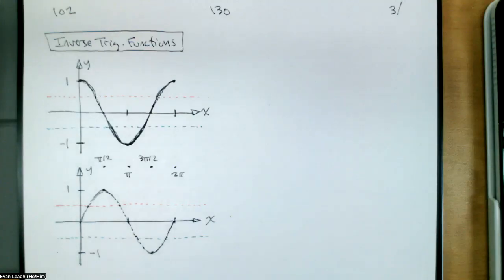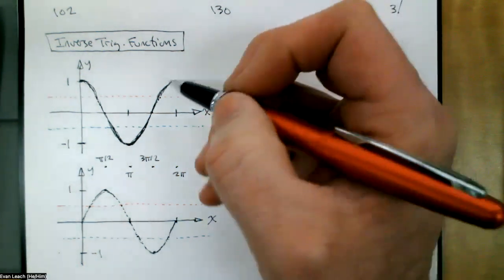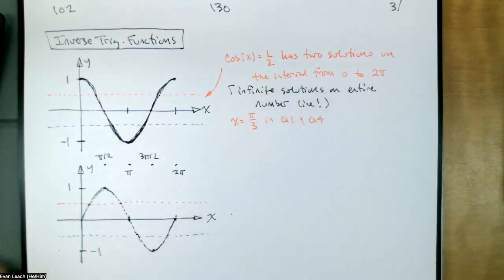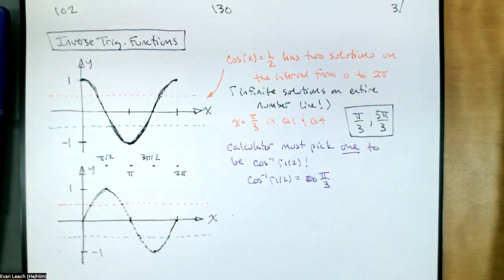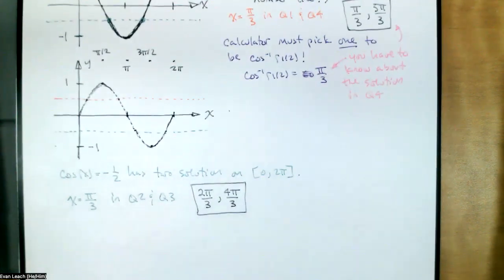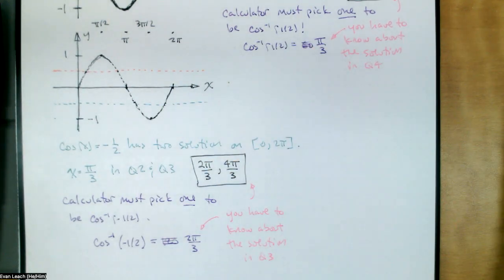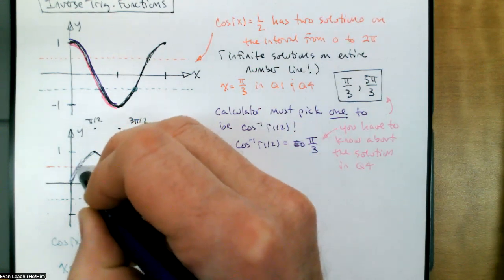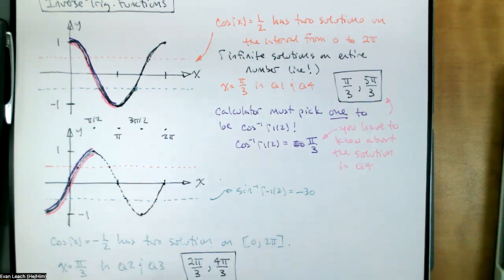130.102.2 Solving Equations Part 3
In this video, we use inverse trig functions to solve equations. There are special rules that apply to using inverse trig functions since trig functions are generally not invertible.